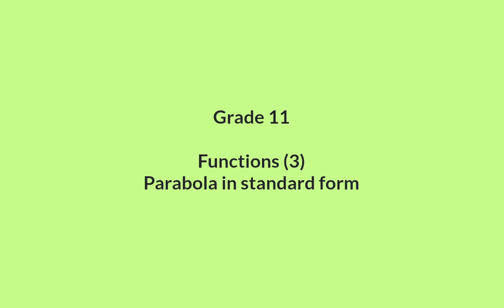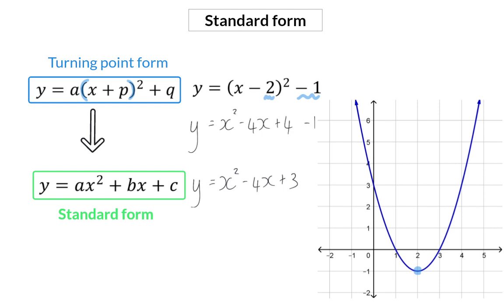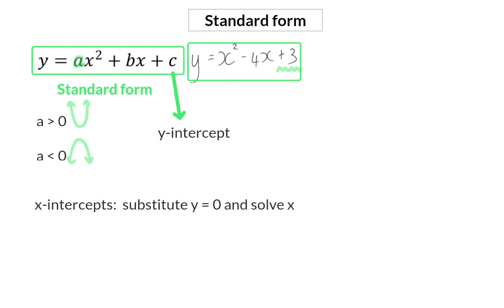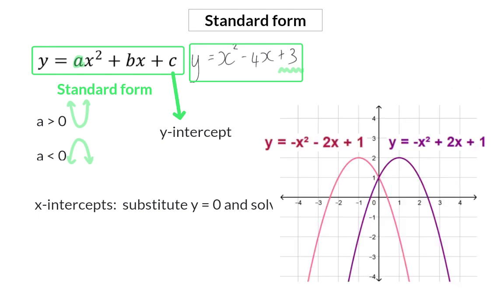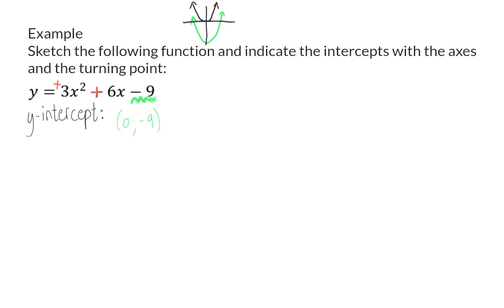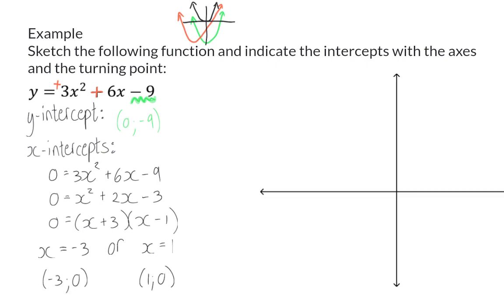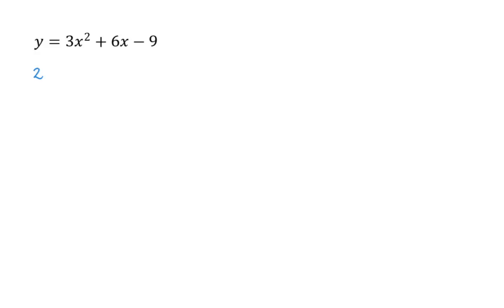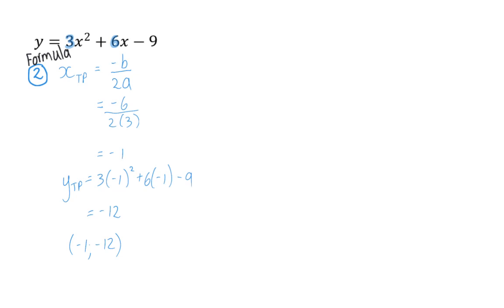03 Parabola in standard form